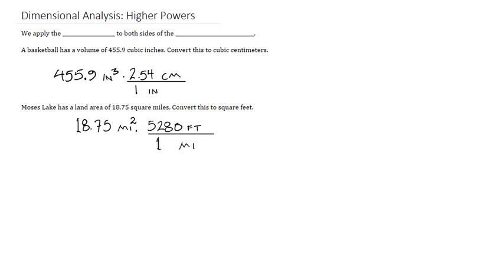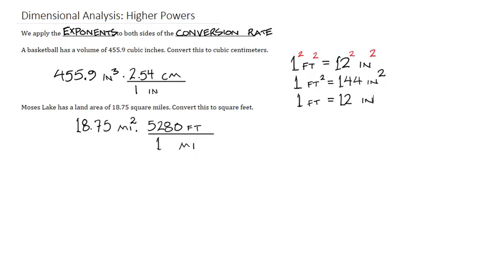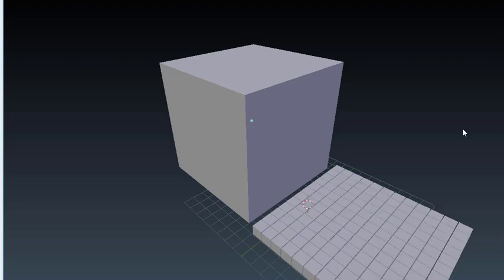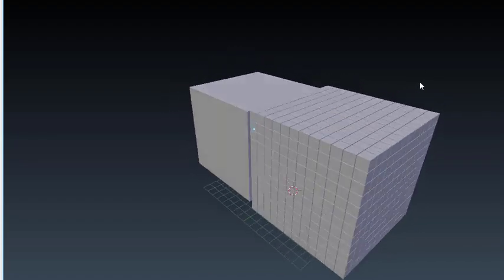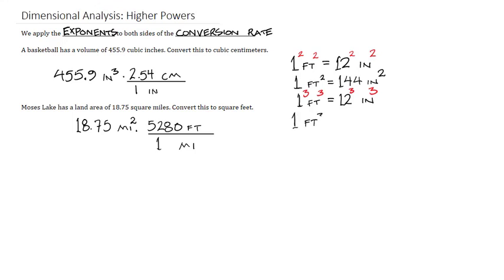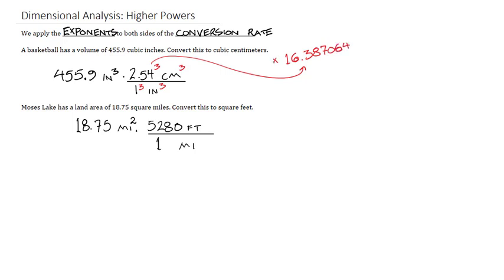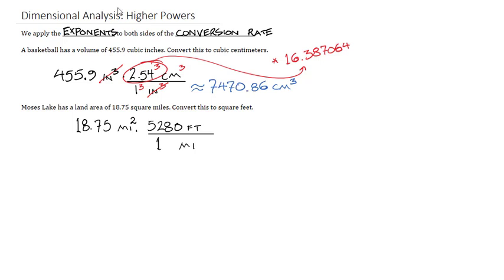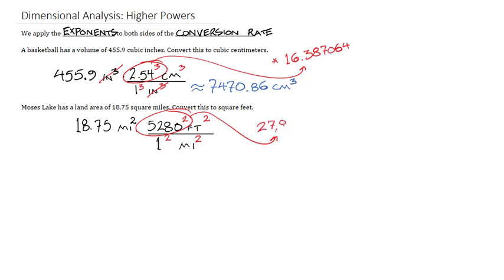11.6d Higher Powers